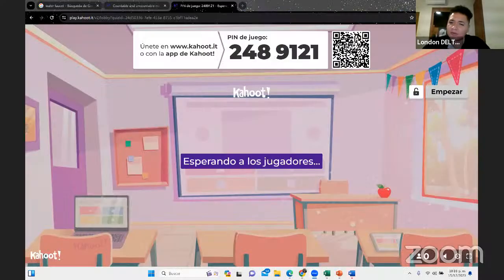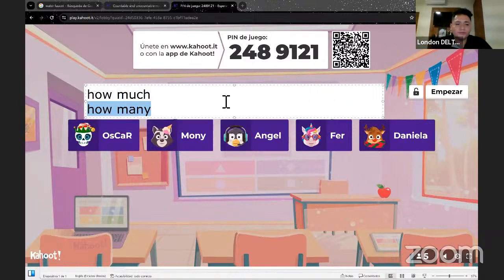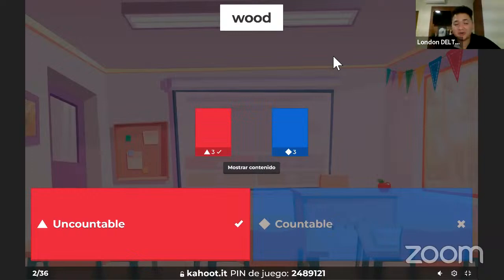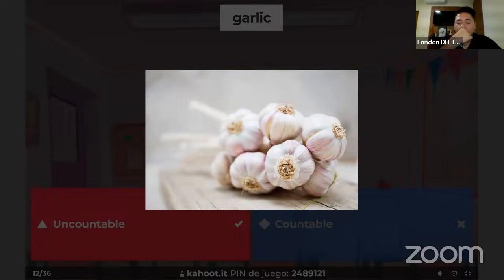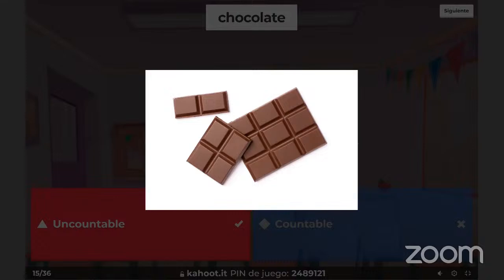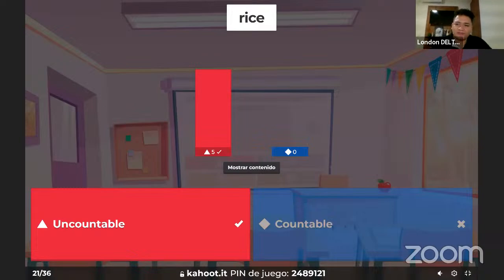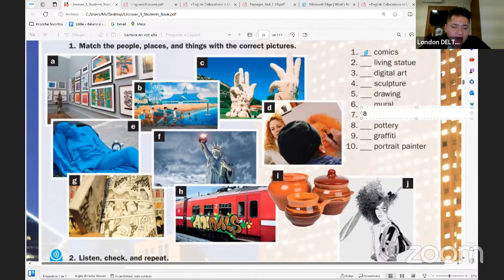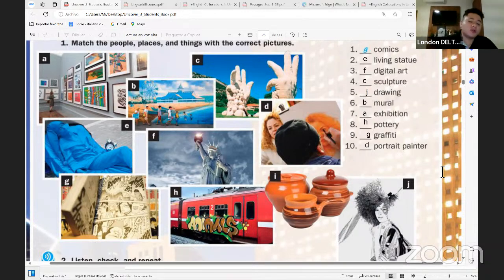London DELTA Languages Club's Personal Meeting Room